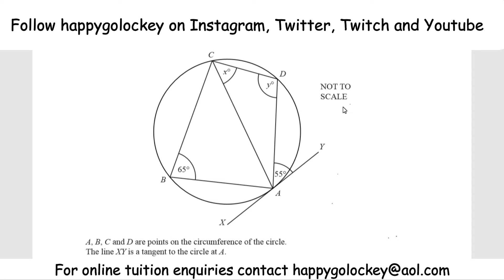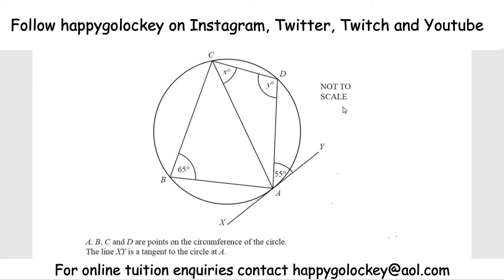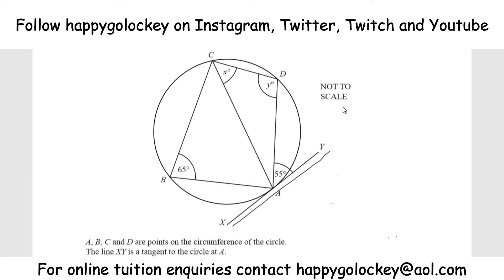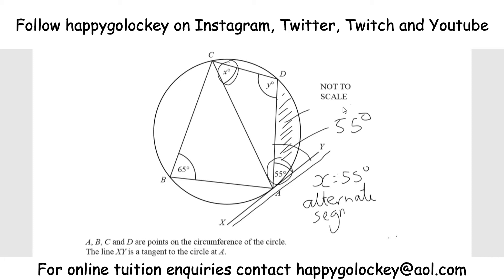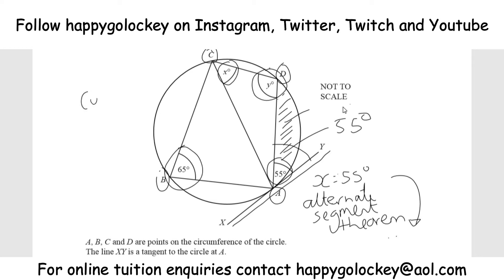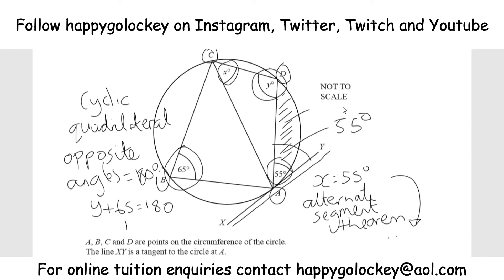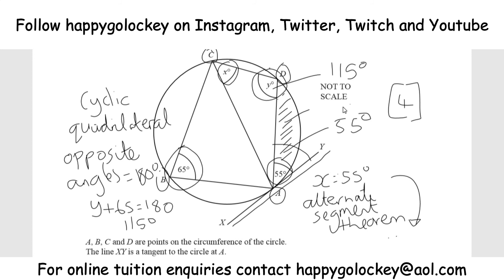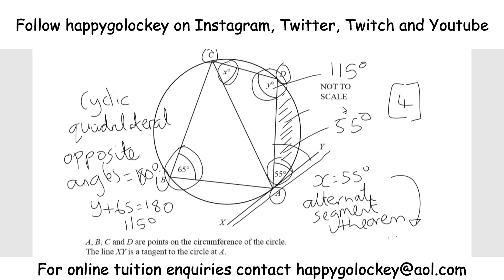Circle Theorem angle problems maths question of the day GCSE revision 2020 Specimen P2 (extended)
Today's question is so big I can't fit question and answers on the same screen!  Although you can't see the response boxes I talk about what is expected and show which circle theorem rule you need to find the missing angles.  As long as you can remember all the circle theorem rules you'll be fine, so keep revising!